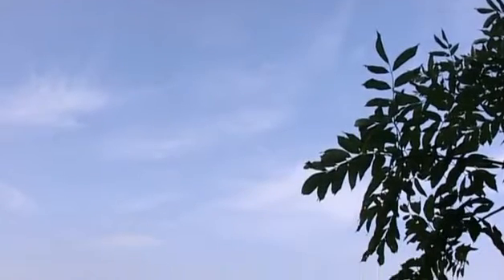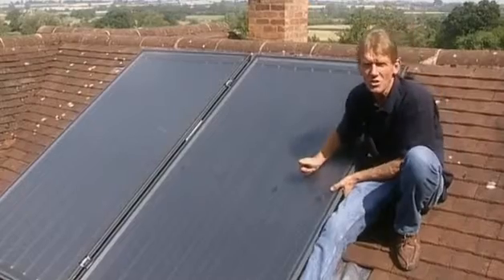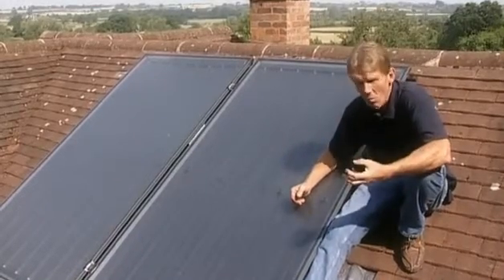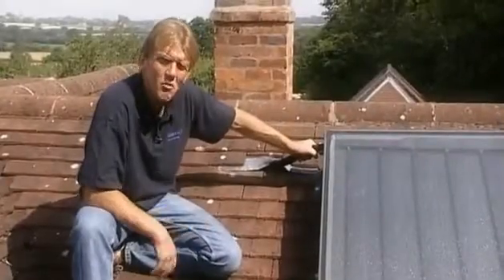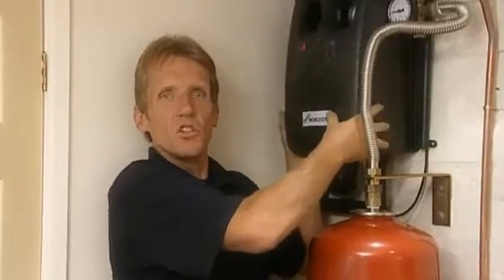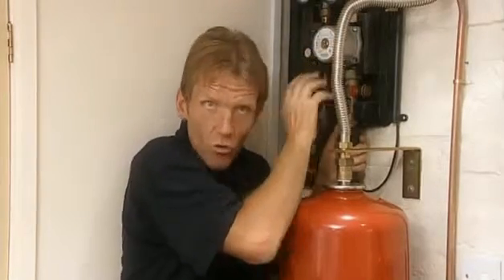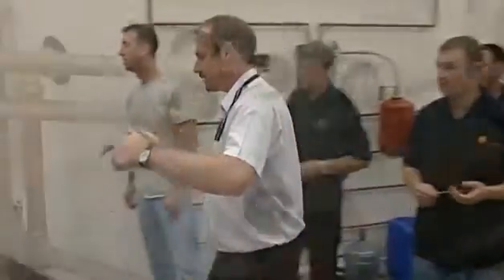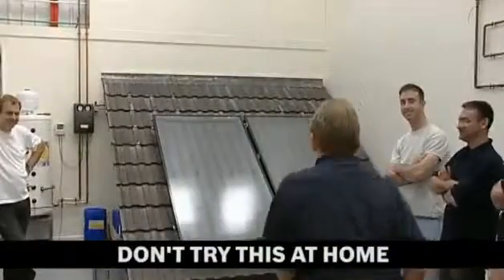Solar Panels - Worcester Bosch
Solar Panels Gas Central Heating Gas Boilers Kent UK